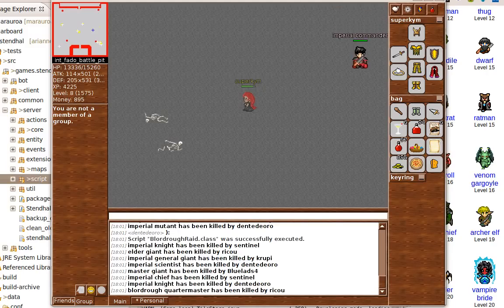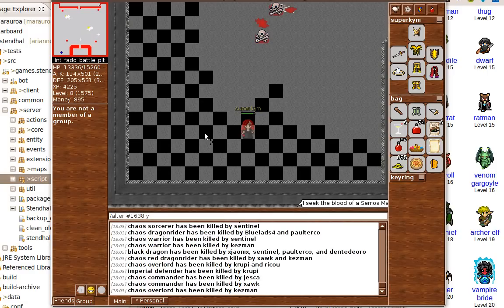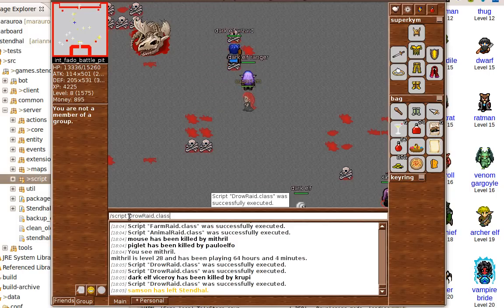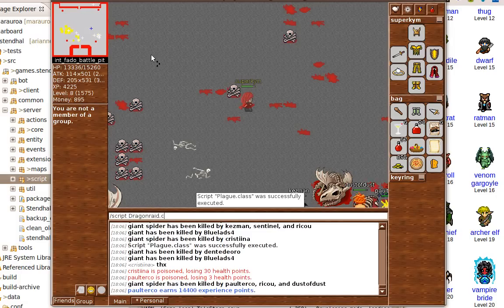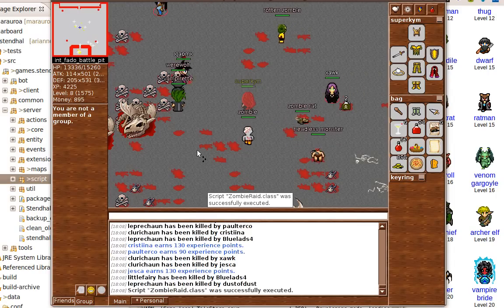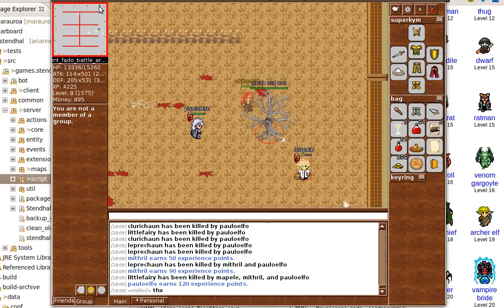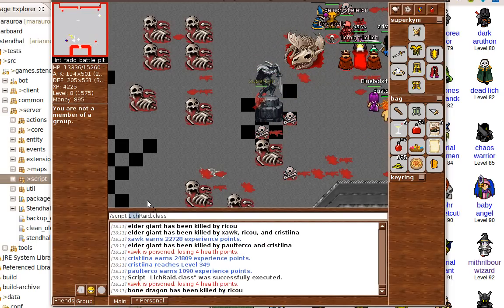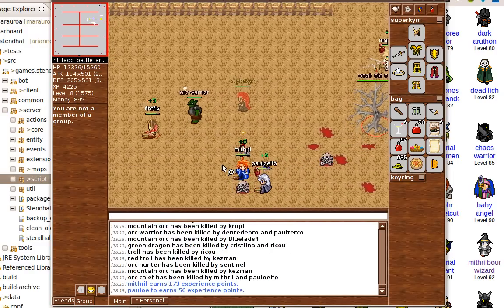Raids in Stendhal 1.00!!! Behind the scenes view [UNCUT]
Get a behind the scenes view of a raid in an fun open source MORPG, Stendhal 1.00. The raid master admin is completely invisible to players but here you can see exactly what is going on as she jumps around the screen summoning plagues of creatures and destroying those which threaten the lives of the players. Listen at first hand to the admin explain what she's doing, trying to keep very different levels of players entertained at this special event!

If you want to play Stendhal yourself it's completely free and open source, runs on Windows, Mac and Linux - you just need Java installed.